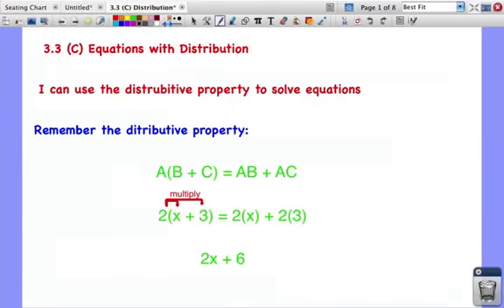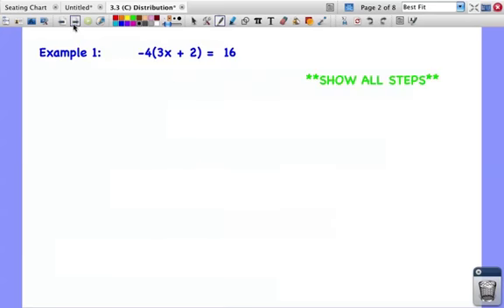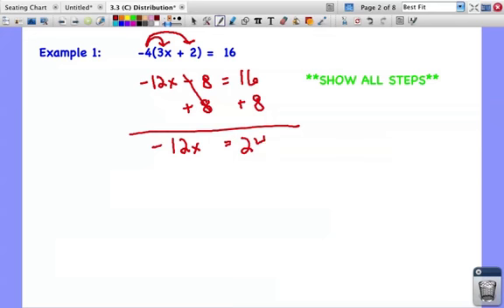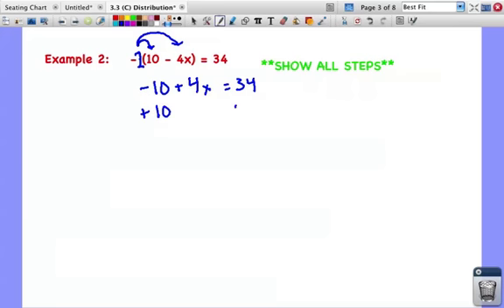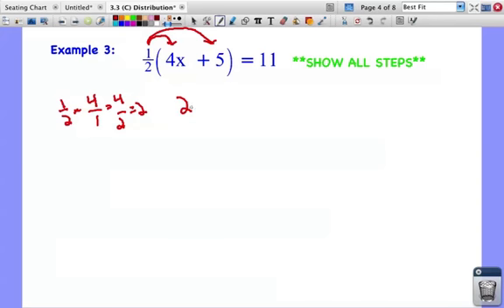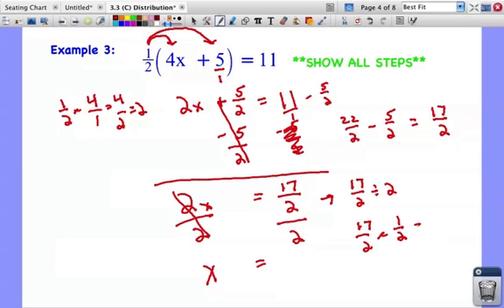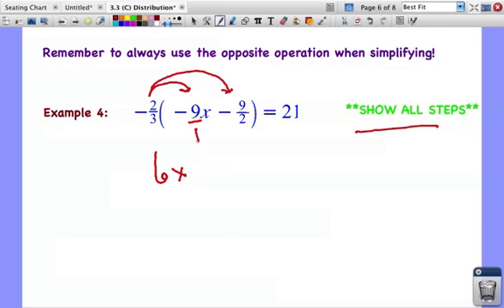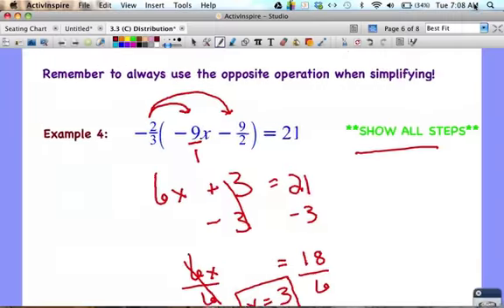3-3 (C) Distribution